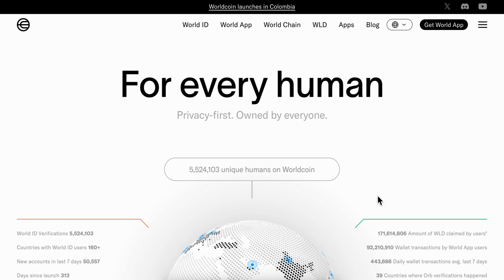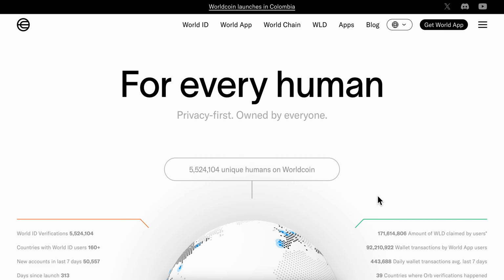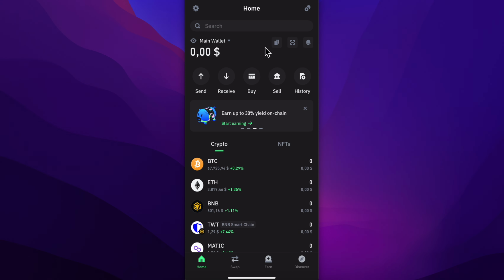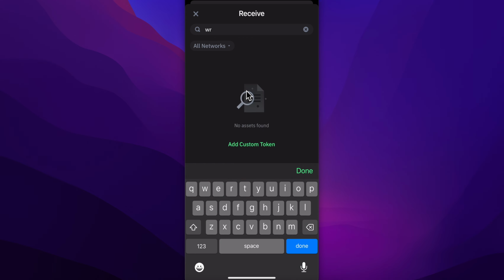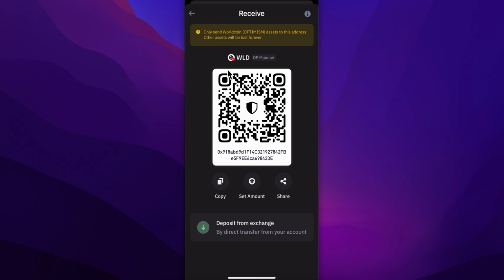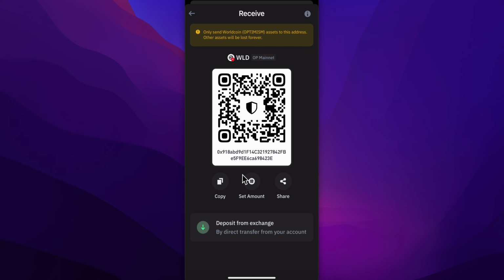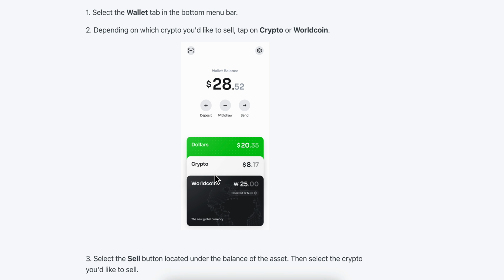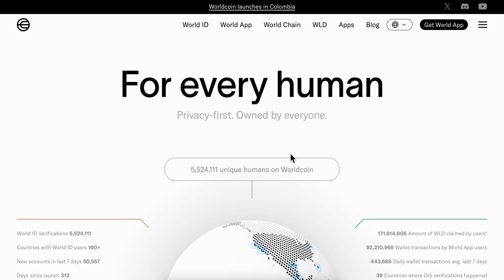HOW TO WITHDRAW MONEY FROM WORLDCOIN TO TRUST WALLET (2026)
HOW TO WITHDRAW MONEY FROM WORLDCOIN TO TRUST WALLET

In this video we show you HOW TO WITHDRAW MONEY FROM WORLDCOIN TO TRUST WALLET. If you want to know HOW TO WITHDRAW MONEY FROM WORLDCOIN TO TRUST WALLET then this is the perfect tutorial for you.